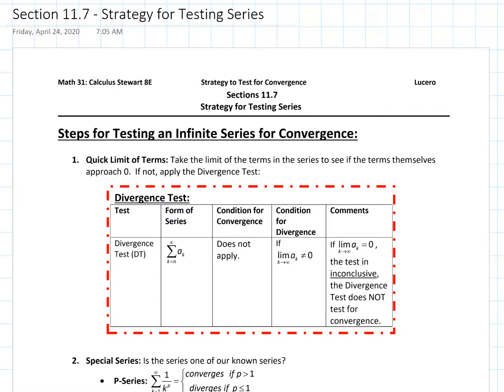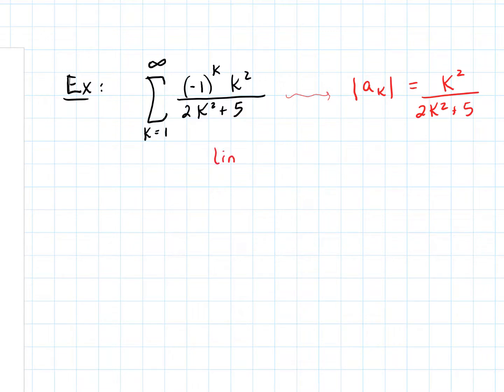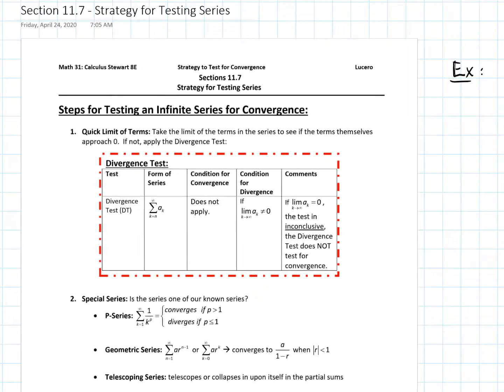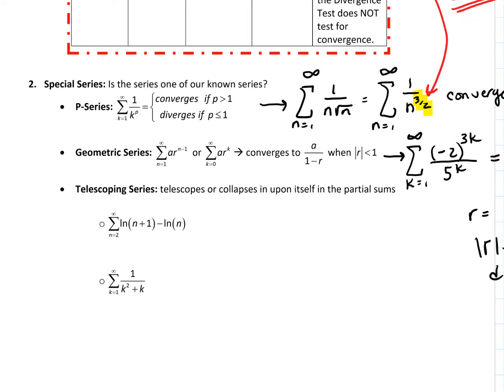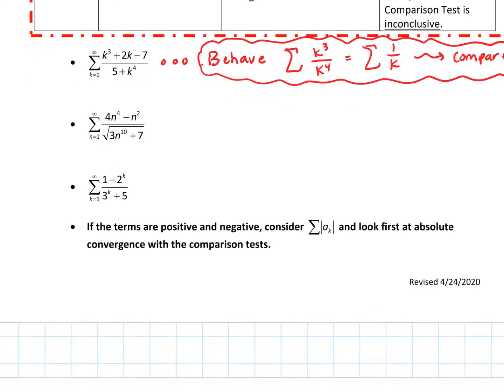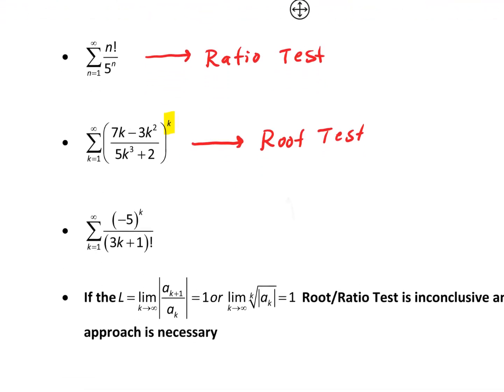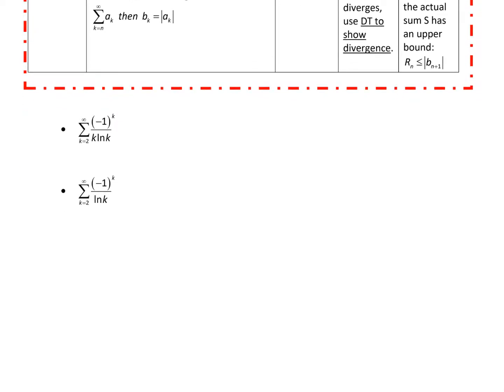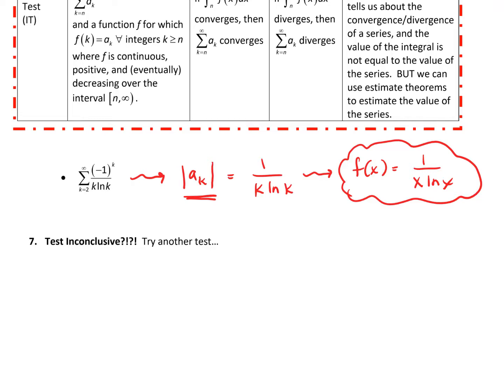11 7 Strategy for Testing Series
Strategy for applying the tests for convergence/divergence to infinite series in Calculus II.